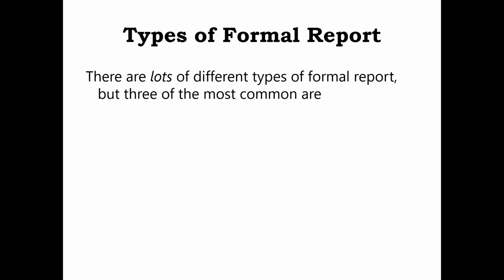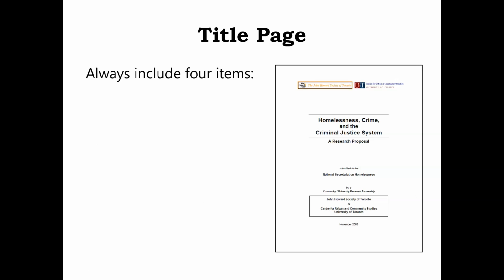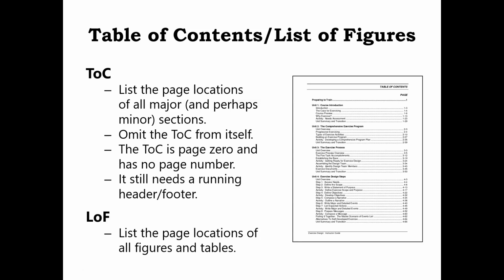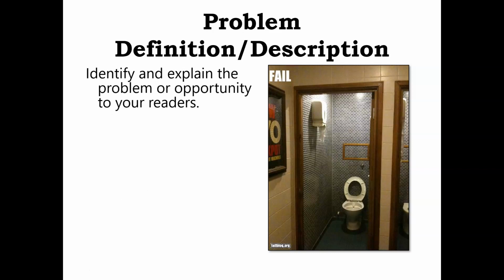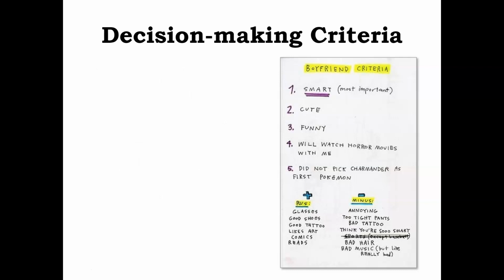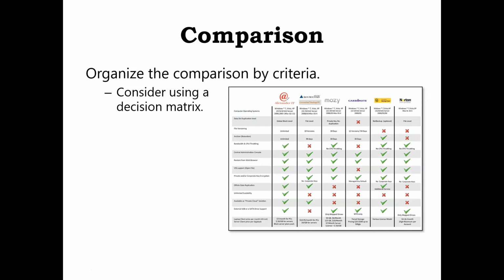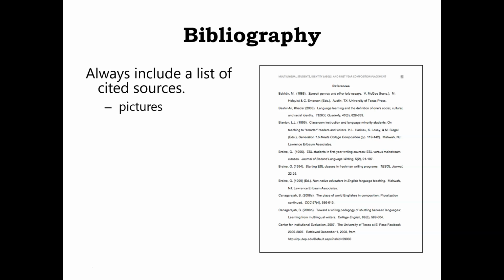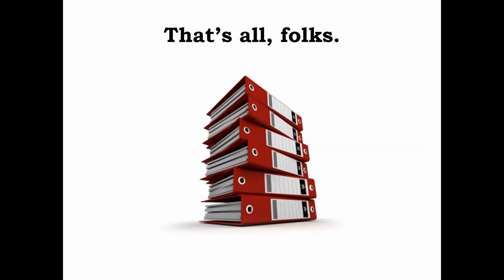Formal Reports -- An intro and how-to